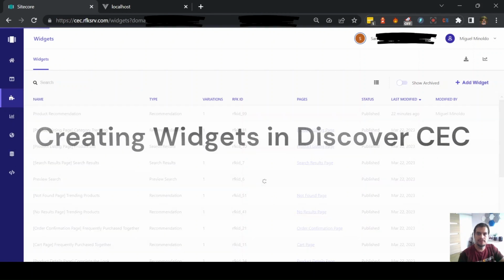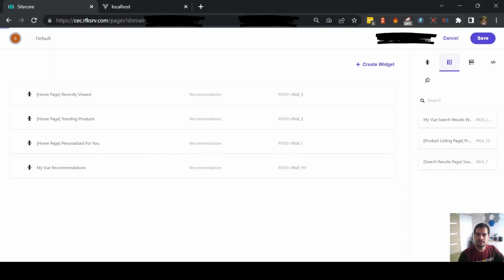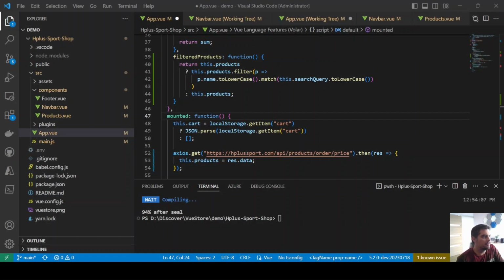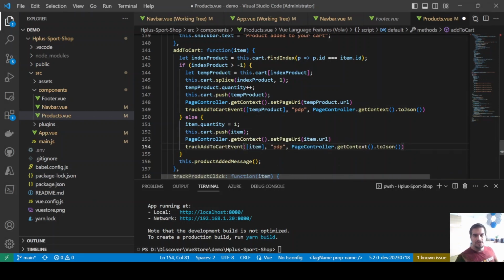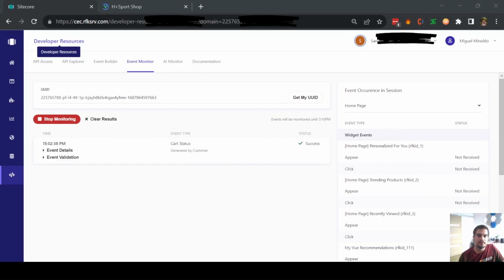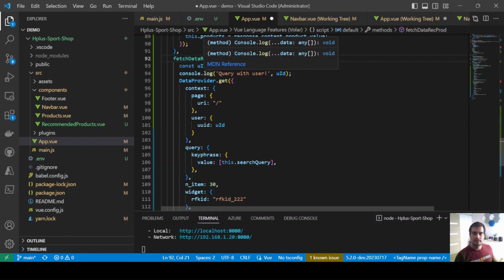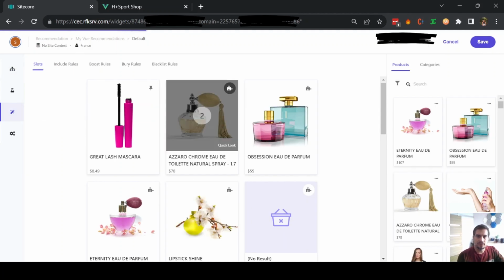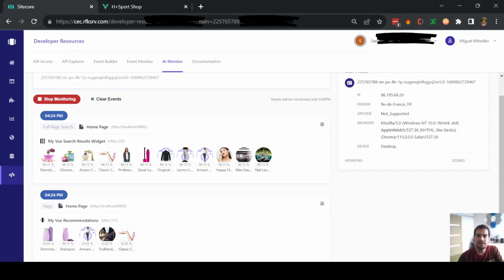Sitecore Discover for Developers Part II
Introduction to Sitecore Discover for Developers Part II: CEC, Widgets, Rules, Recipes, and Integration With a Vue.js Store Site

00:00 Intro
00:40 Creating Widgets
05:55: Vue.js Implementation
14:52 Monitoring Events in Browser
16:55 Monitoring Events in CEC
15:33 The Recommendation Widget
25:13 CEC Rules
27:00 Testing Personalized Results
28:03 CEC AI Monitor